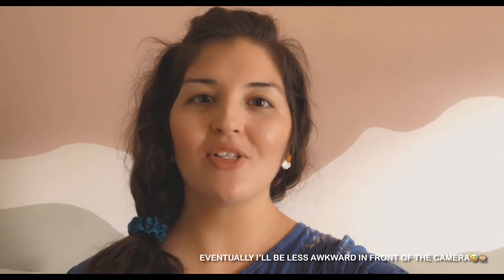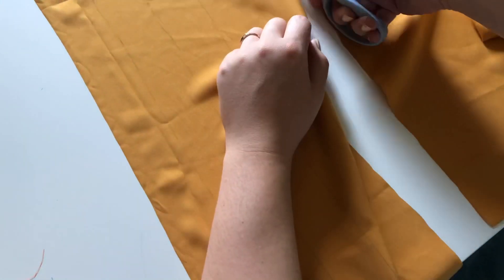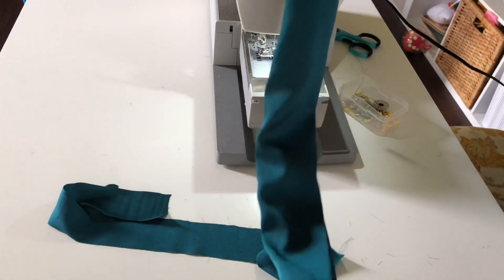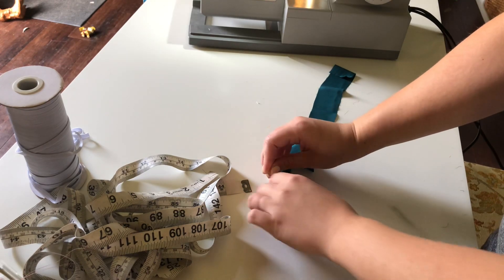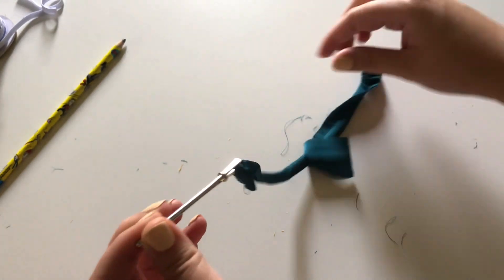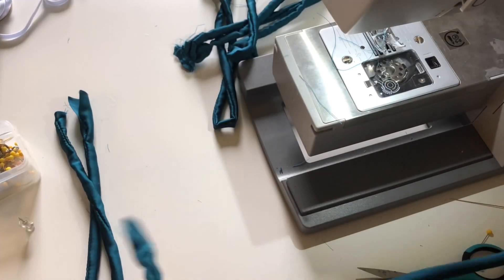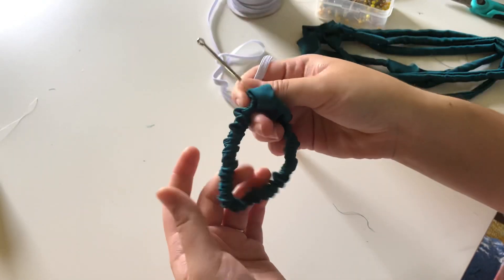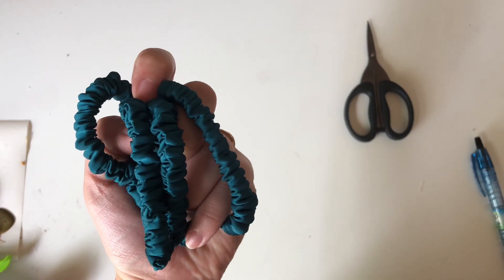How I Make My Scrunchies || Small Business Vlog-ish || My Me Made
Happy Sunday Friends!

In today’s video I am making scrunchies! I still have to work out the kinks but I think I have a good foundation for the new skinnies😆
Also, I promise I’ll eventually become less awkward in front of the camera🙈😂
See you all tomorrow with a packaging video!

-Michelle

Matte Silk Fabric